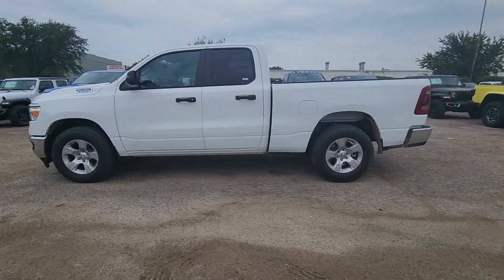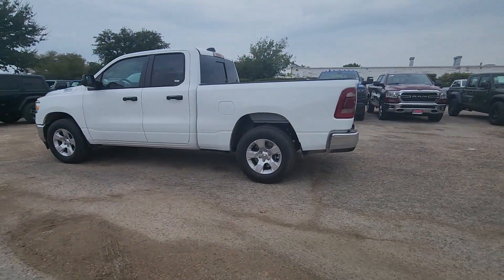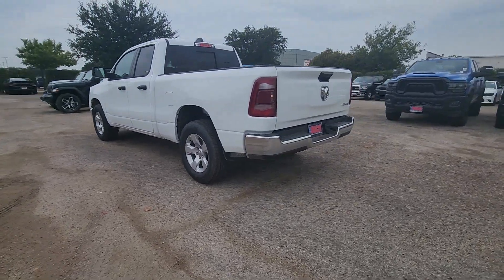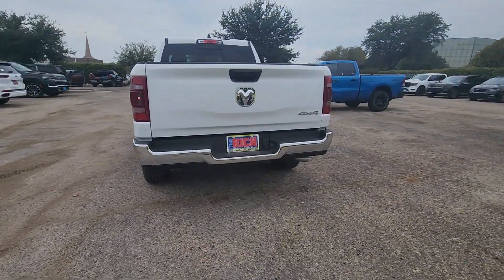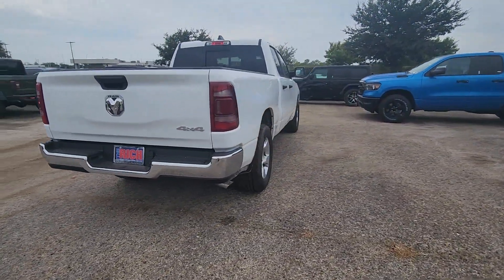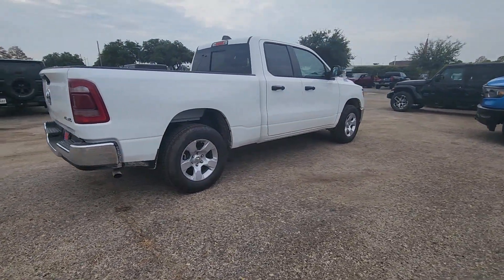2024 Ram 1500 Richardson, Dallas, Garland, Plano, Addison RN109511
Bright White Clearcoat New 2024 Ram 1500 Tradesman available in 1321 Central Express Way, Richardson, Texas at Richardson CJDR. Servicing the Richardson, Dallas, Garland, Plano, Addison area.

Richardson CJDR
1321 Central Express Way